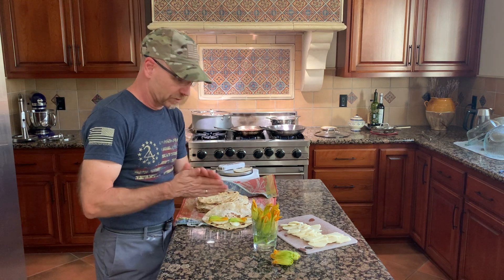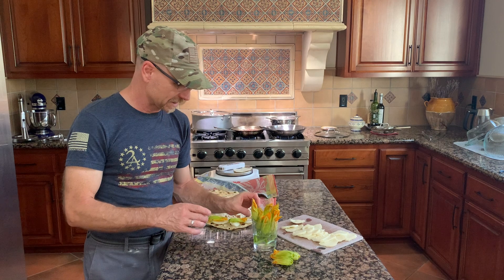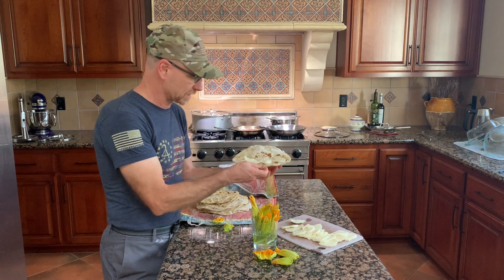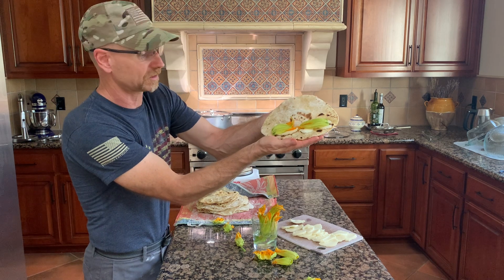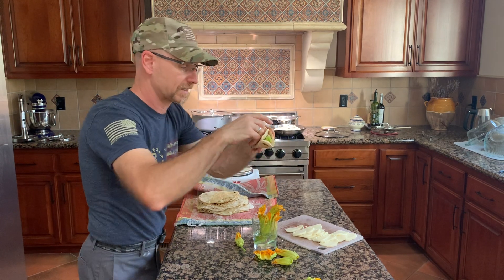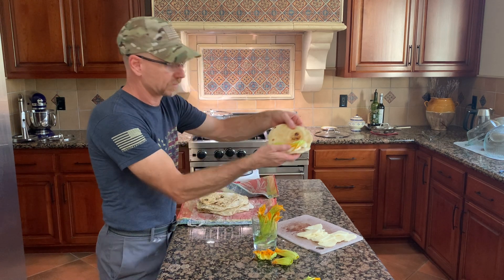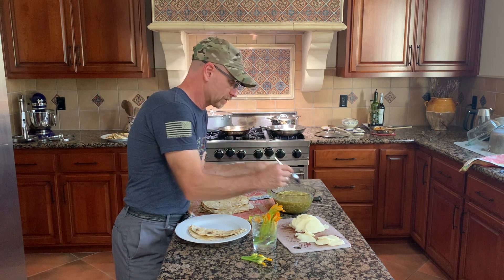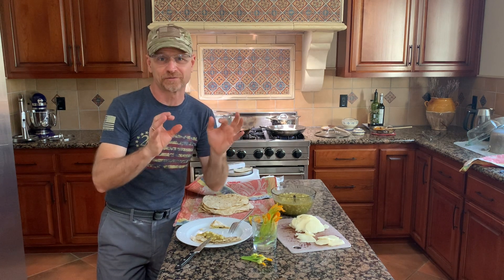Homemade Quesidillas with Zucchini flowers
Delicious homemade quesidillas with zucchini flowers and oaxaca cheese!  These are the best quesidillas ever!